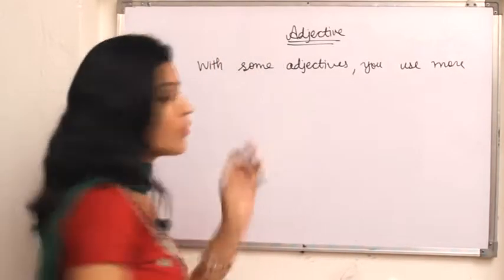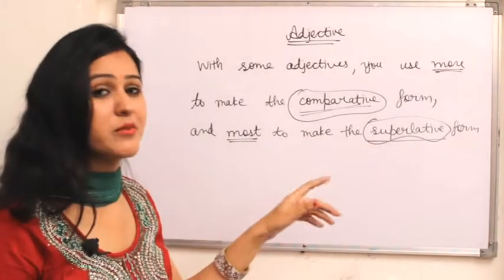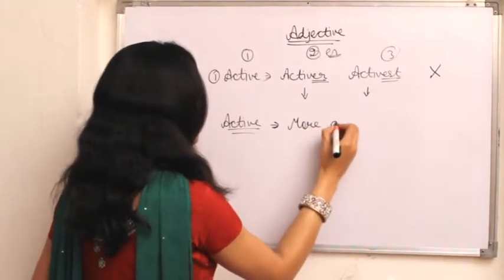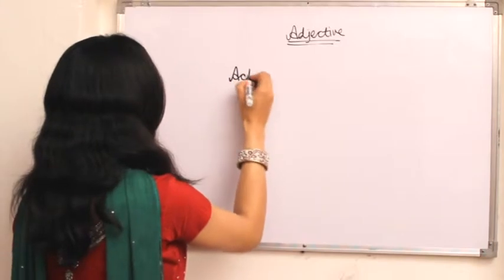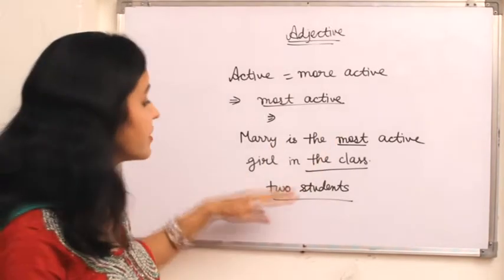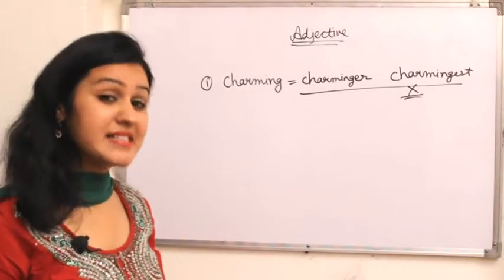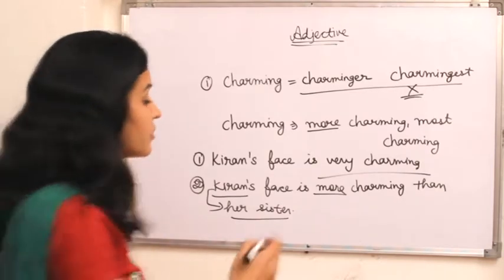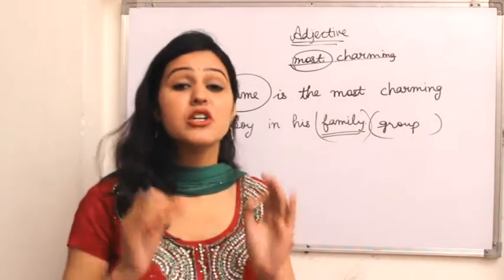smart talk a 16